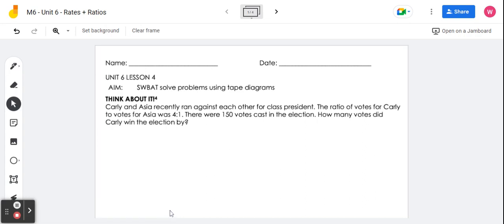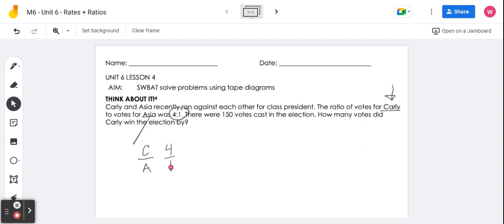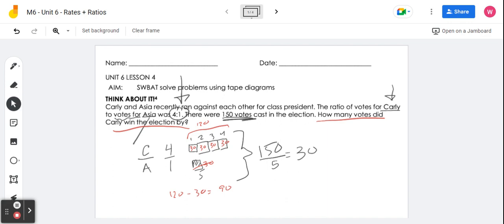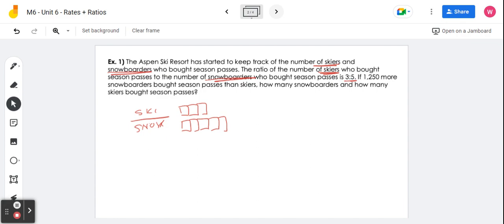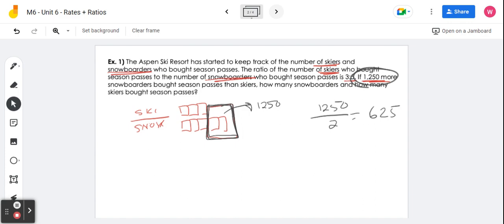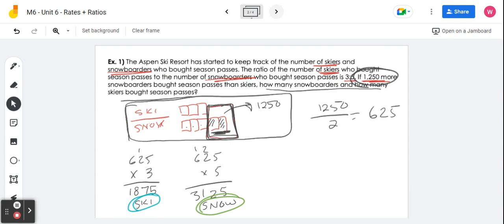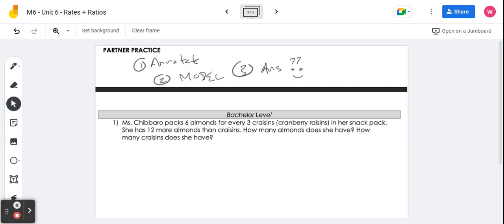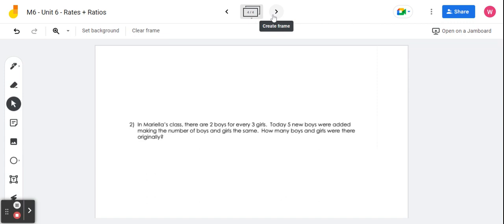M6 - 6.4 Rates + Ratios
Math 6
Unit 6
Lesson 4
Rates + Ratios